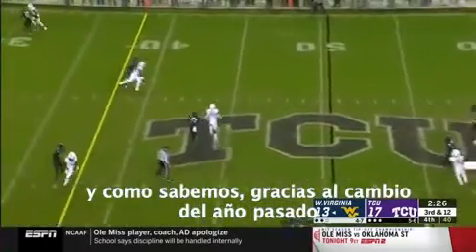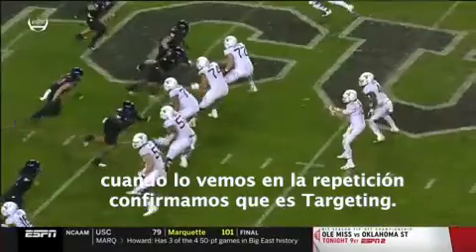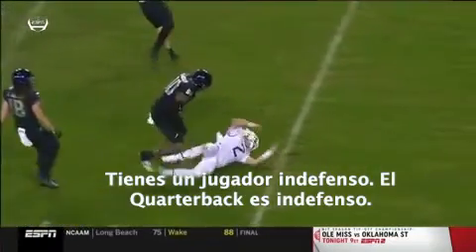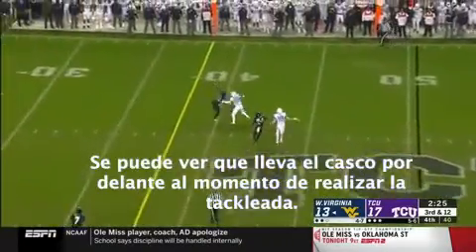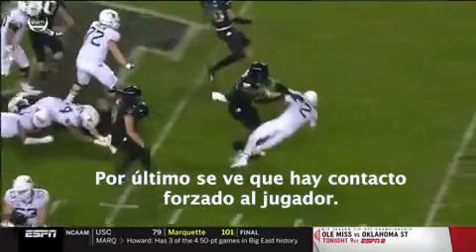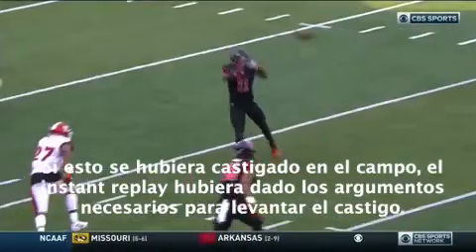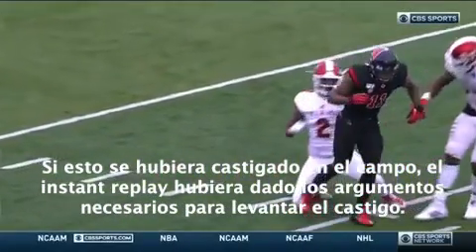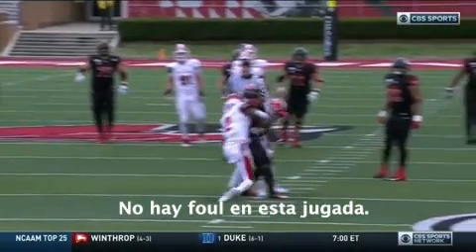Targeting 2020 subtitulado